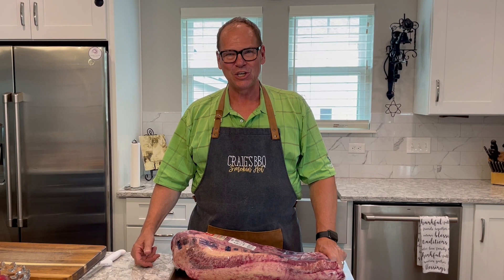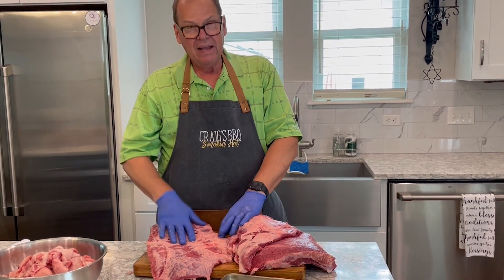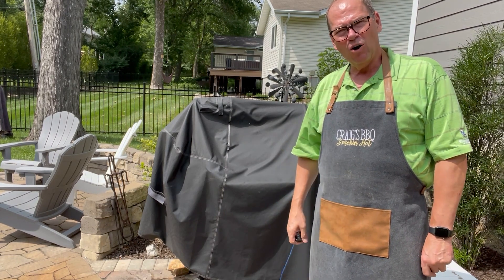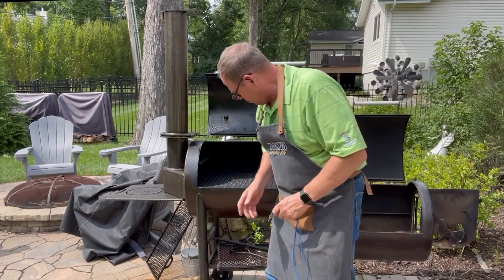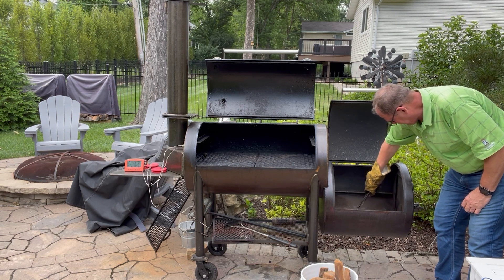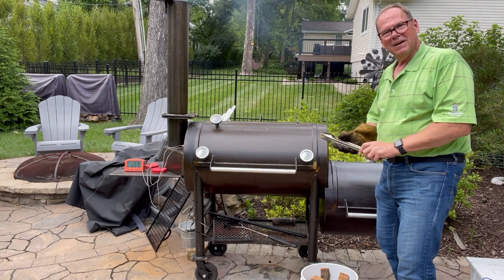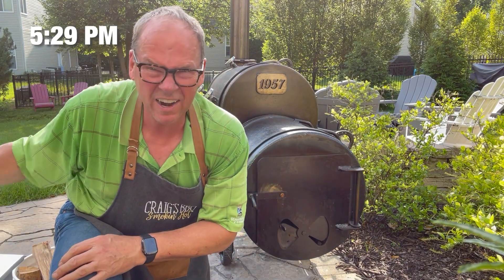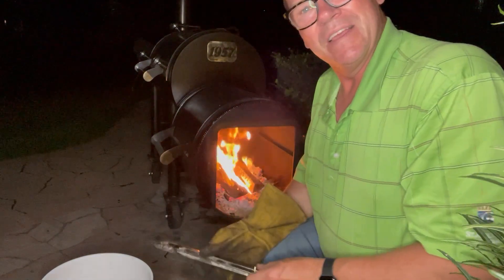S2E1: America's Favorite Brisket on a Backyard Smoker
There is no question that Brisket is the King of Meats when it comes to backyard smokers.  This is why we are kicking off Season 2 with brisket the favorite meat for backyard smokers.  This video showcases how we cook brisket for our family's Fourth of July Celebration on a small backyard smoker. Our wood selection is Hickory, another American favorite flavor for outdoor cooking with live fire.  Come along and enjoy some great tasting Barbecue.